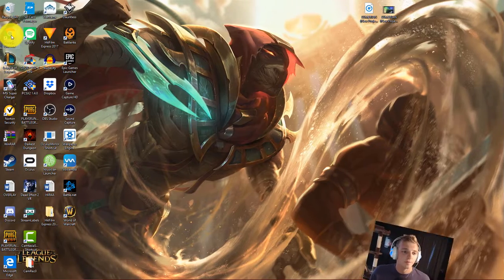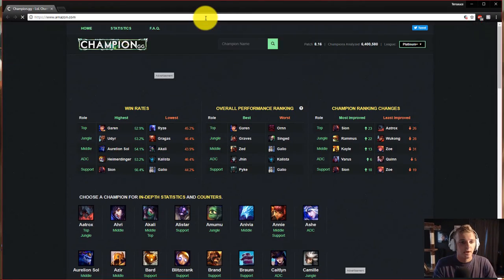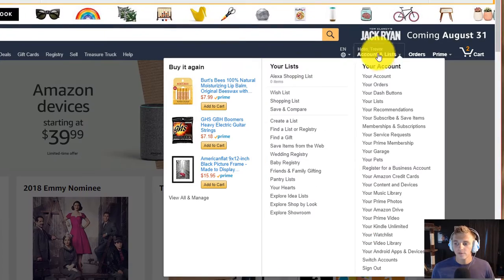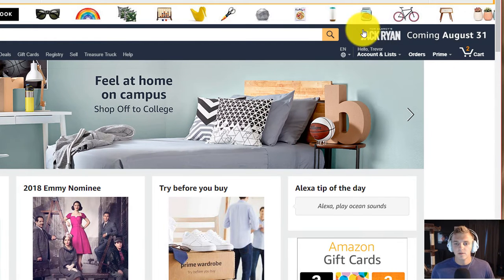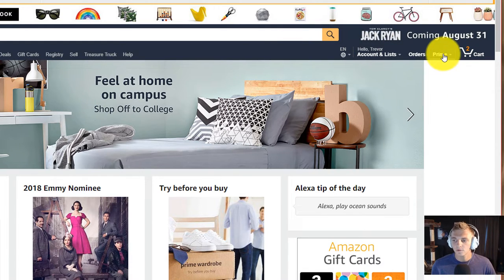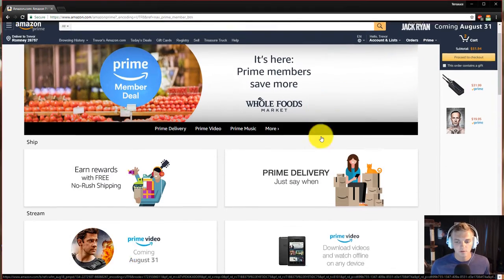Tensauce How to Prime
Tensauce shows you how to link your Amazon account to your Twitch account and how to use your free subscription!